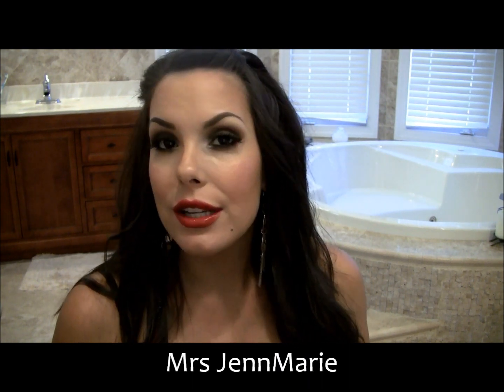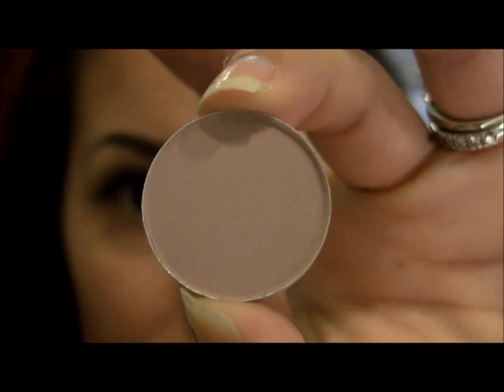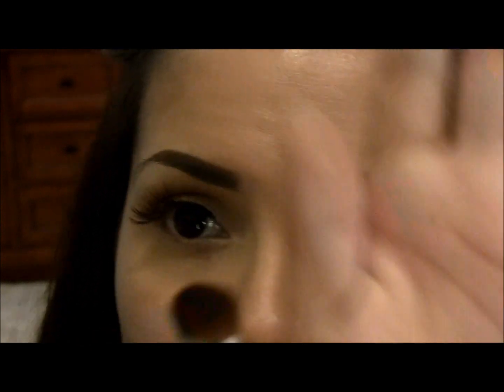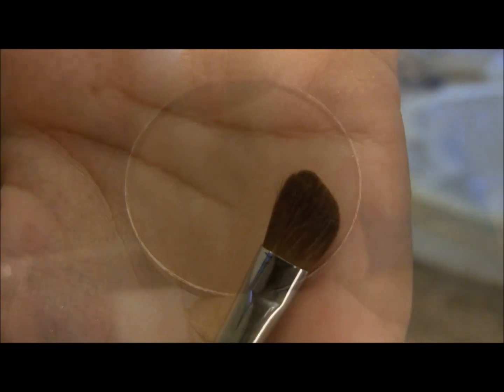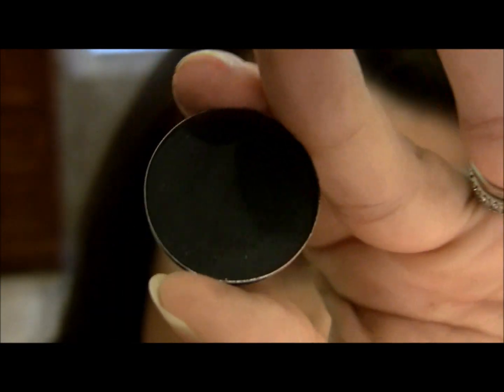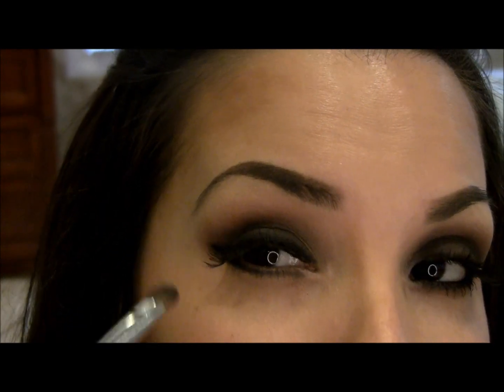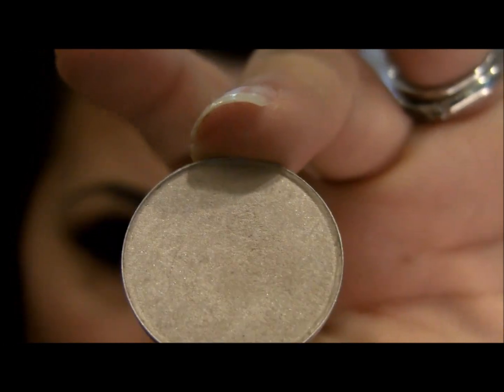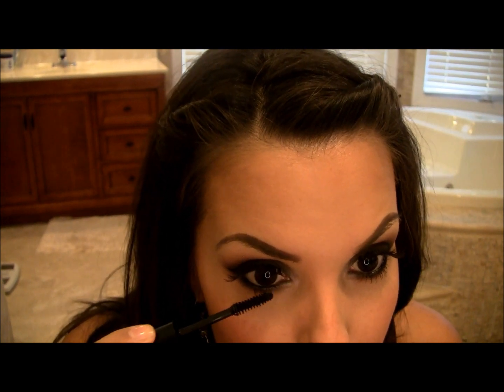Kourtney Kardashian Makeup Smokey Eye Red Lips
Celebrity Inspired Look (Kourtney Kardashian) New Smokey Eye and Bold Red Lips.